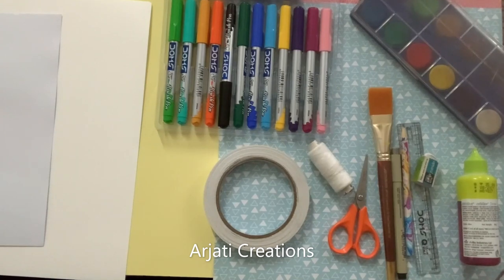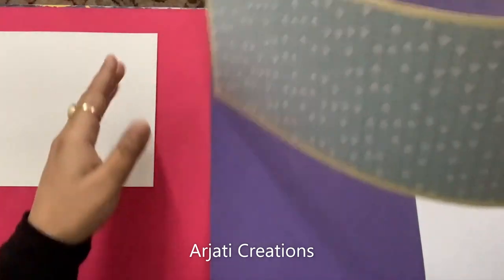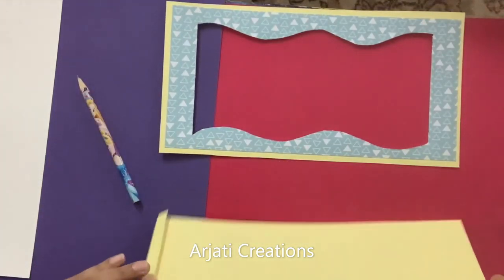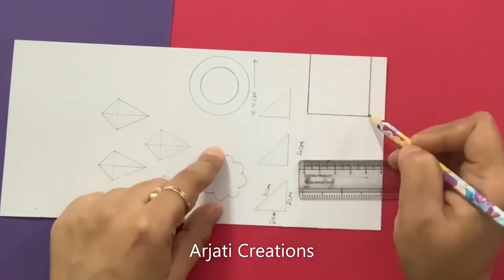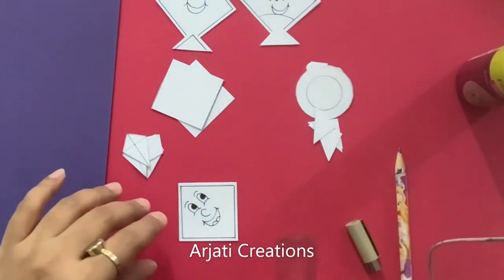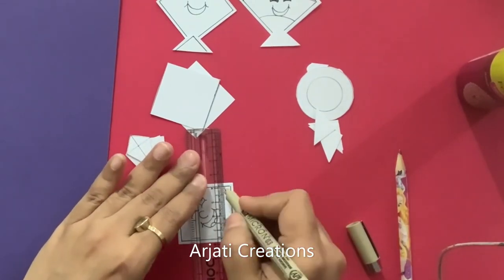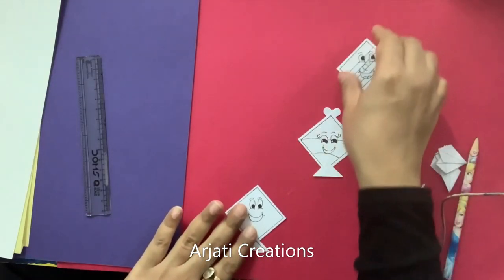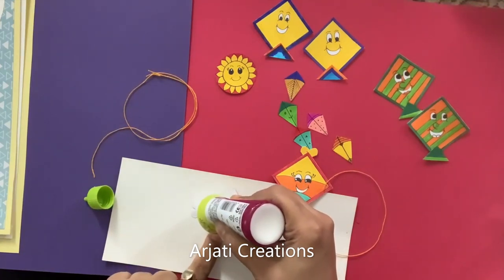How to make Spinning Cards at home/Makar Sankranti cards/ Spinning Kite Cards card/ Hand made Cards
Learn How to make Spinning Cards at home/Makar Sankranti cards/ Spinning Kite Cards card/ Hand made Cards step by step.

Ivory Sheet
Foam Sheets
Fabric glue
Micron pens with coloured pens